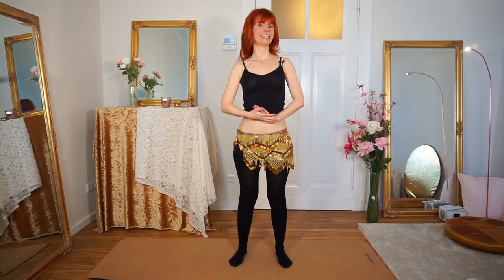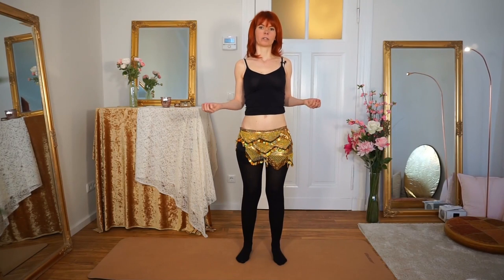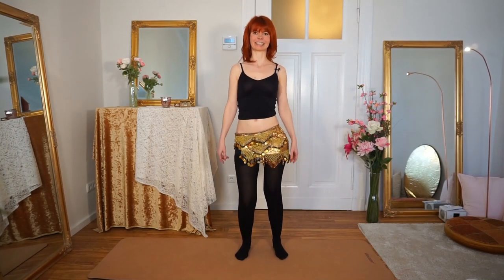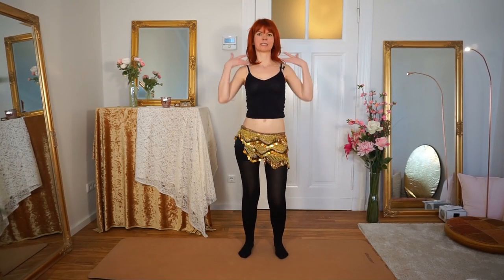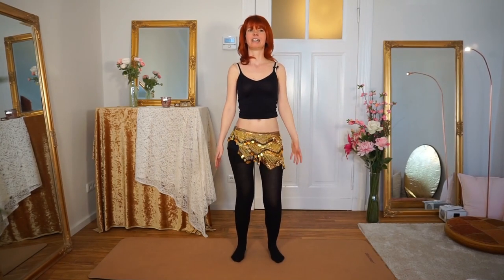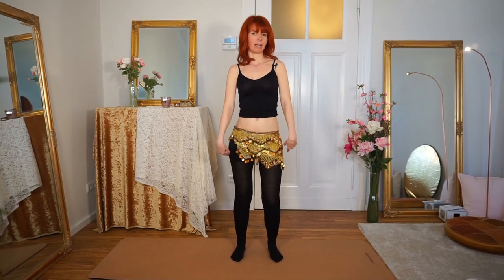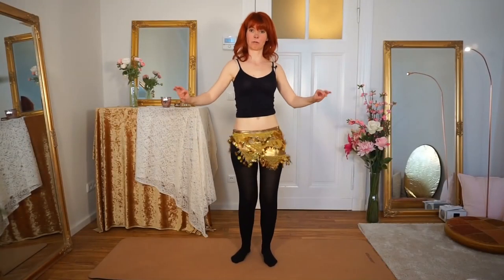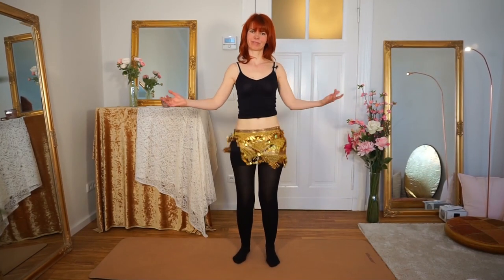How to SHIMMY ? The Secret / Avoid these 3 Mistakes! - Burlesque Dance Tutorial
In this video I reveal the secret of a beautiful fluent Hip-Shimmy.
We will practis and drill this movement. And I show you 3 mistakes that you should strictly avoid!

I will reveal the secrets of a shimmy; show you how to stocking peel in a sensual way and how to dance with a luxirious feather boa.
The goal of my channel is making you feel beautiful and finding your inner feminity & sensuality by discovering your inner and outer beauty.

GoldMinka